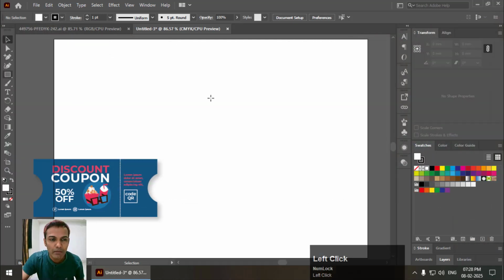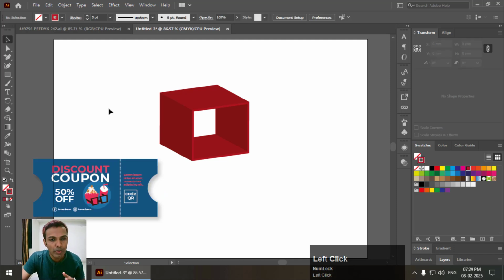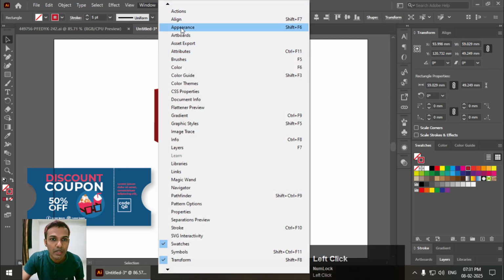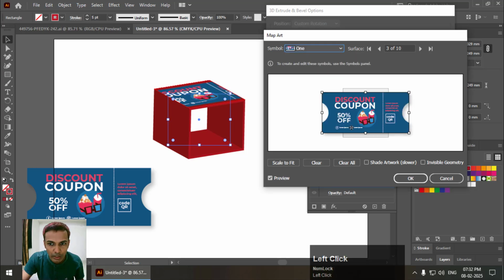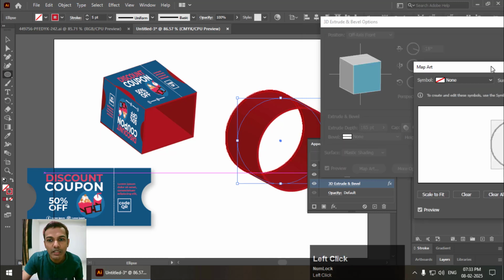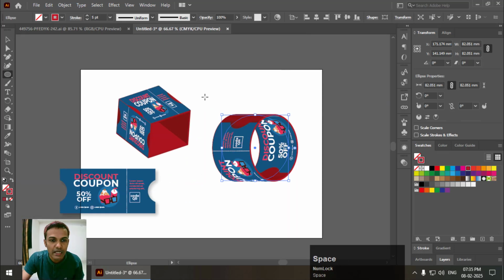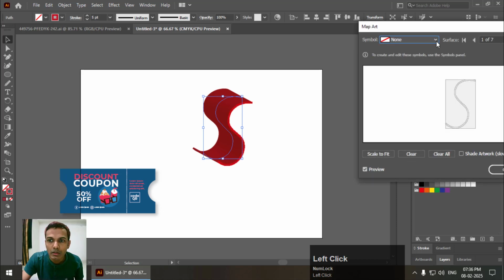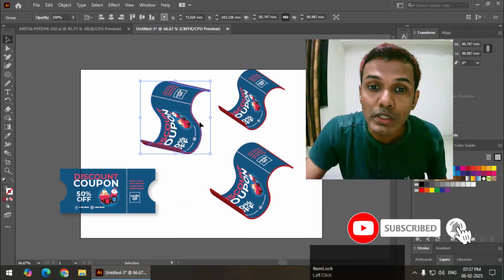How to Use Map Art in Adobe Illustrator (Super Easy)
In this video I'm going to show you how to use Map Art option in Adobe Illustrator.